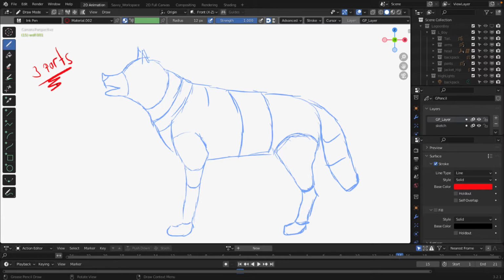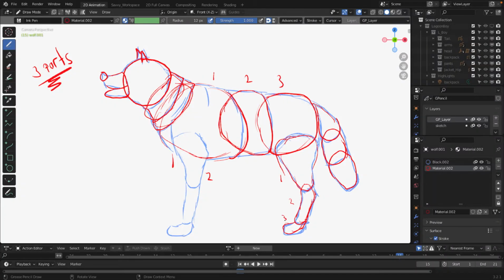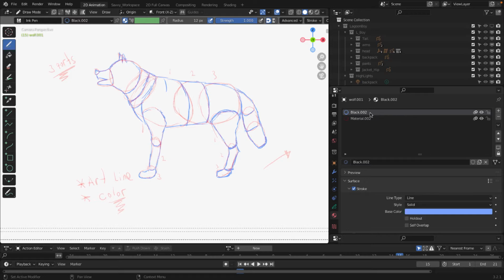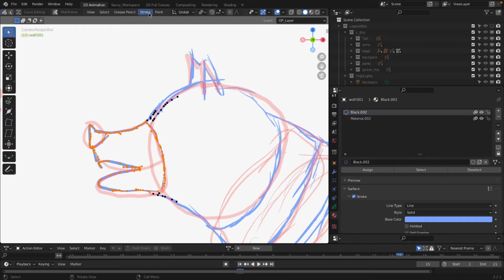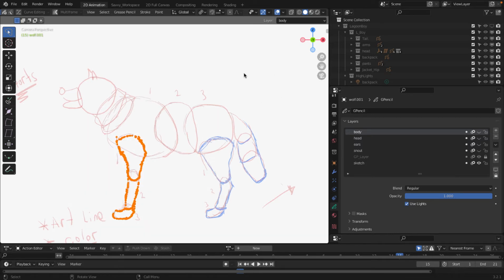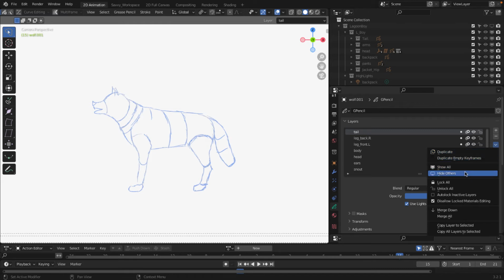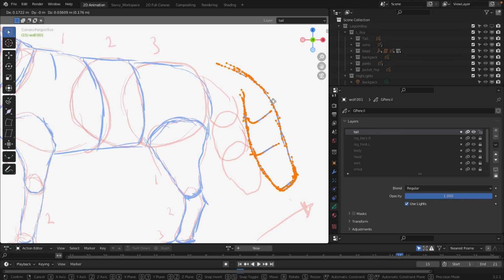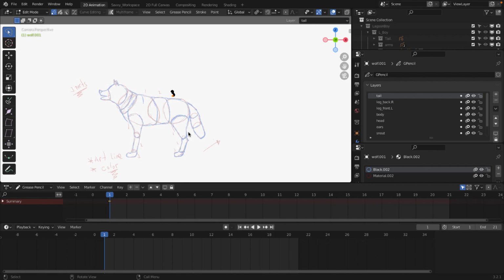Planning for your 2D Cut Out Cartoon Character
Here is a tutorial on how to plan for your 2D Cut Out Cartoon Character in Blender.  Enjoy and Happy Animation!  Savvy!

blender animation
blender grease pencil
2d cartoon
2d animation